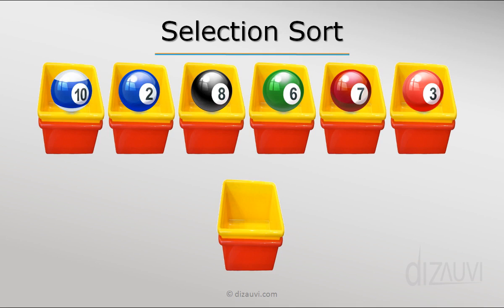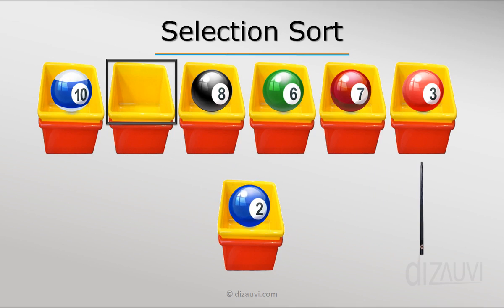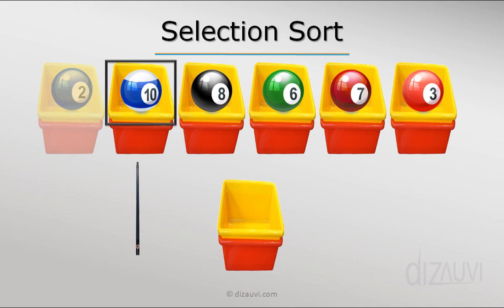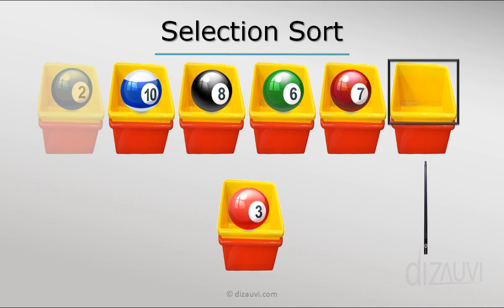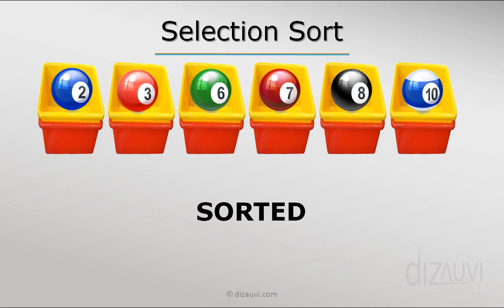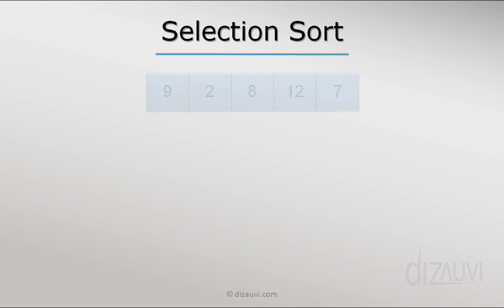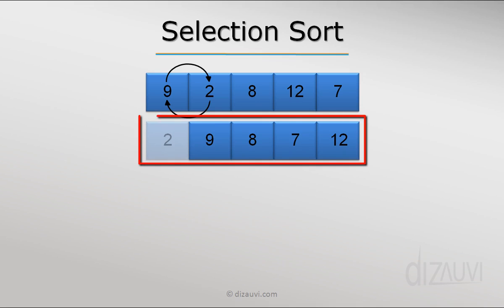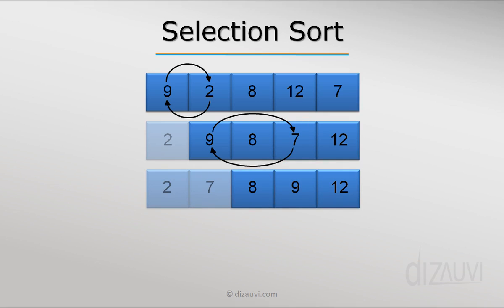Selection Sort explain with dynamic example